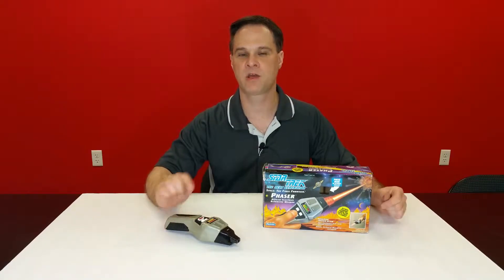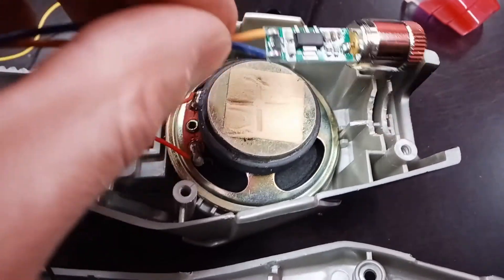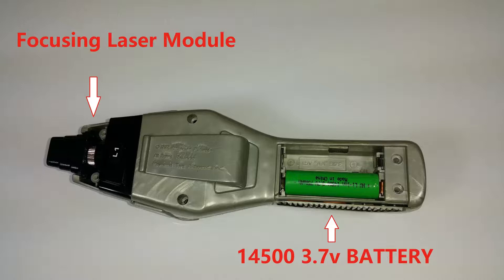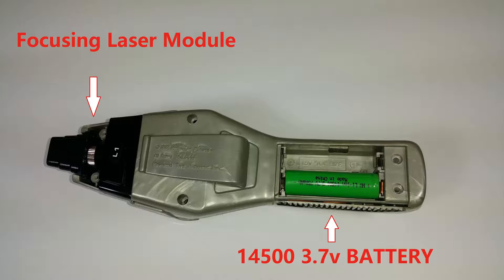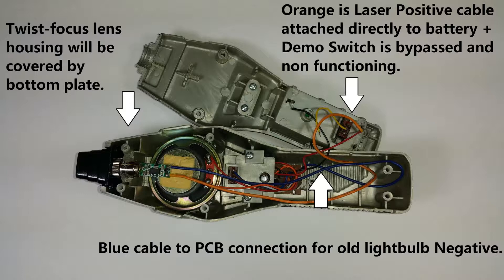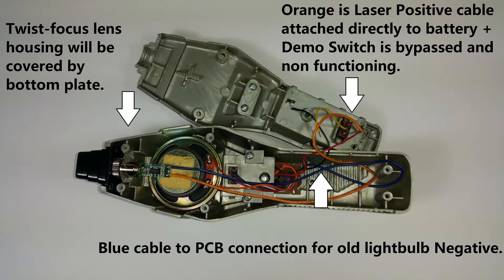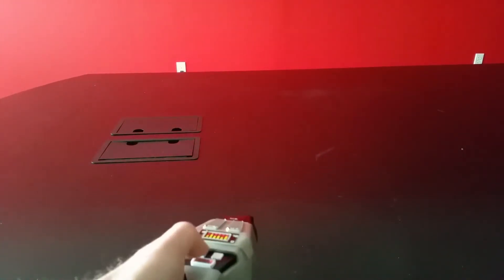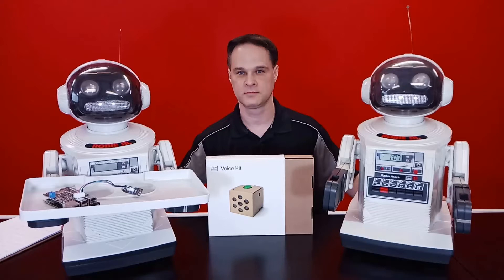Custom Star Trek Phaser with Burning and Cutting laser.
I modified a 1992 Star Trek the Next Generation Toy prop type II hand phaser by playmates to shoot a 250 mw laser that can burn, cut and pop balloons on demand. This is not the novelty laser pointer that was sold a decade or two ago. This is the closest thing to a working Type II Starfleet phaser you can get. I make it real and show you how to do this project yourself. Also take a sneak peak at my Ghost busters functional prop Laser Proton Pack and Smart retro robot.